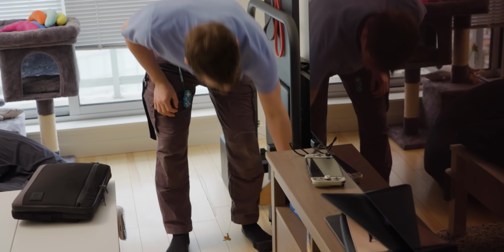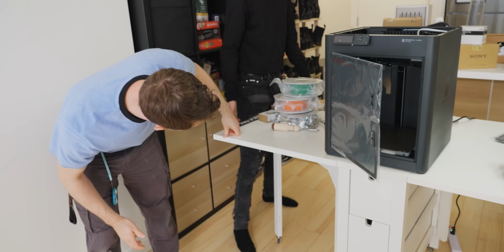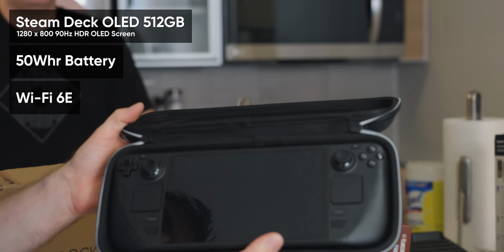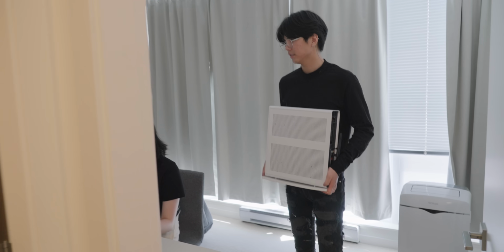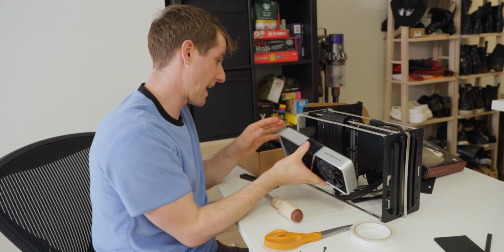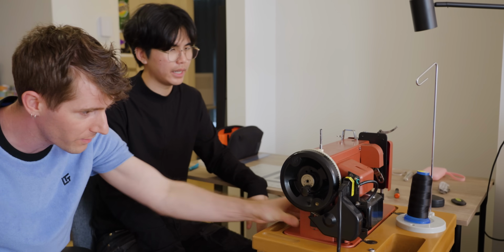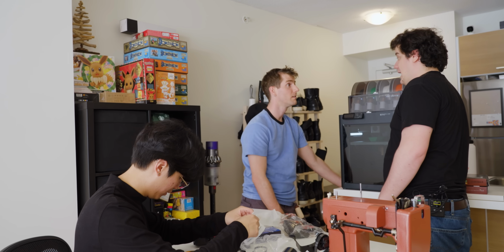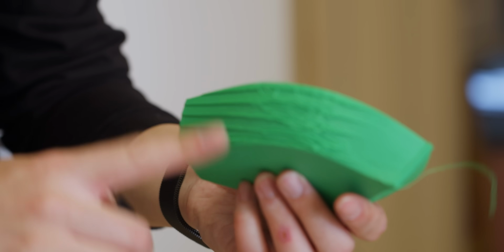The Most Awkward Upgrade…. AMD $5000 Ultimate Tech Upgrade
What do you get when Linus meets someone even more introvert? You get the most awkward AMD Upgrade to date! We upgrade a Printer, a sewing machine, 2 computers, a smart lock and Steam Deck!

Check Out the Products from Matthew's Ultimate Upgrade! Thanks AMD!

CHAPTERS
0:00 Intro
0:40 What has he Stolen...
1:32 Starting the Upgrade
3:43 Linus got dat cake :P
4:05 Swapping out 3D printer parts
6:03 Computer Upgrade
7:18 Steam Deck OLED/GIVEAWAY!
8:18 Continuing Upgrade
12:40 Matthew is VERY organized
13:09 Continuing the Continuation
17:15 Sewing Machine Upgrade
20:59 3D Printer Oopsie
22:33 Elijah Play Time
22:54 Sewing Machine Complete!
23:12 Where most of the budget went...
24:53 Outro